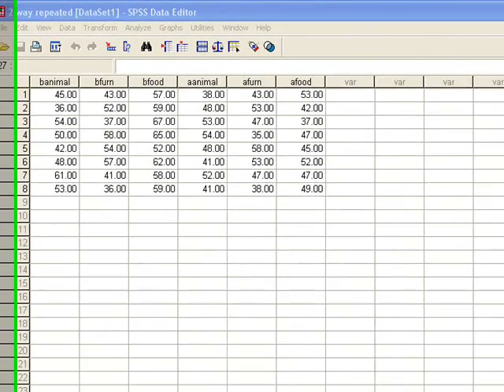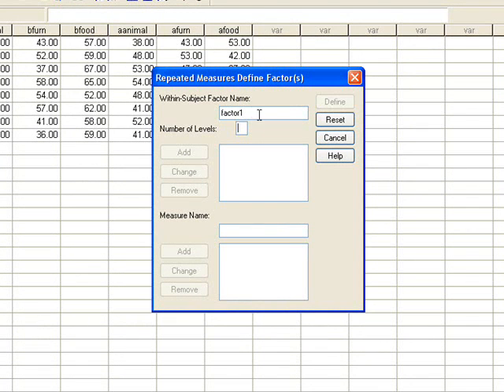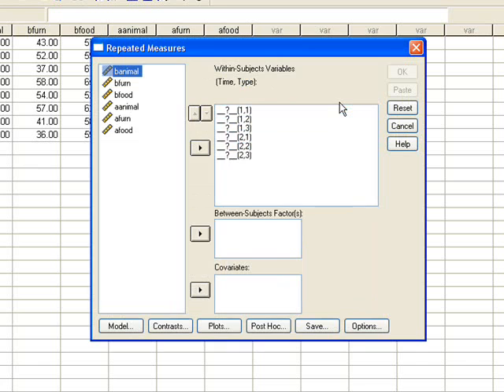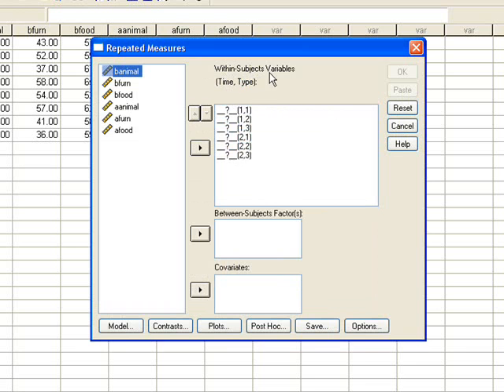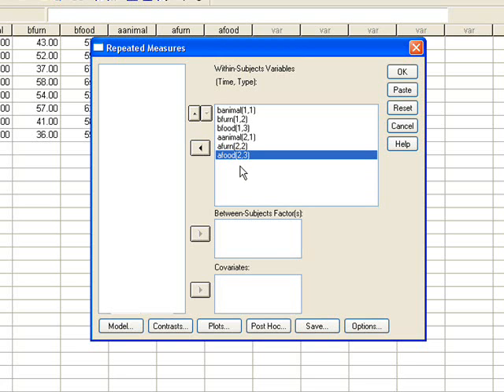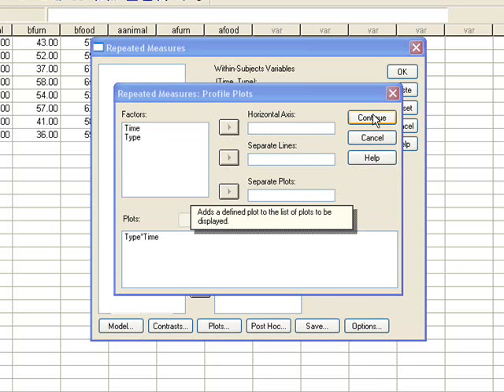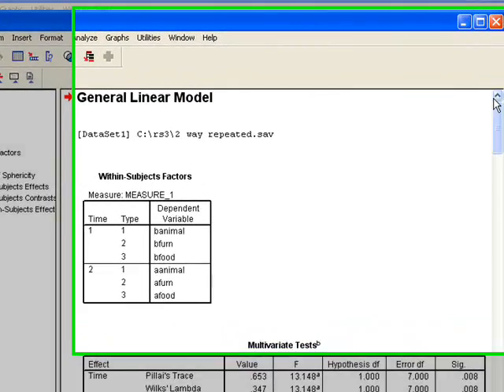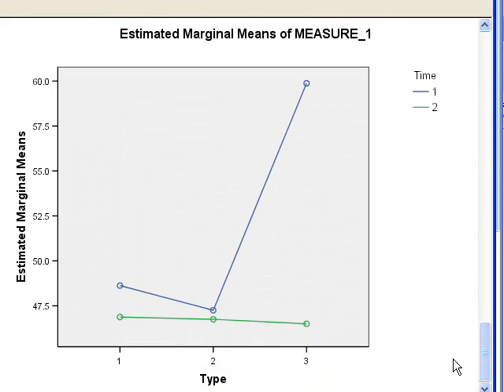Two-way Repeated Measures ANOVA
Procedure for analysis in SPSS